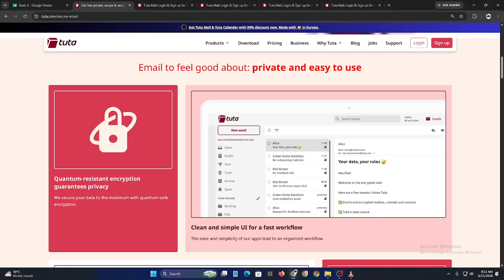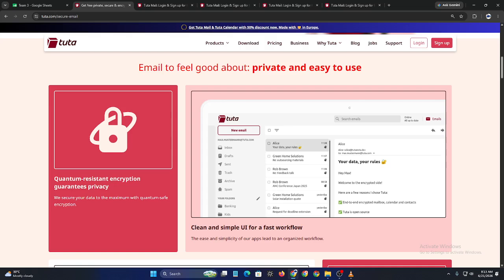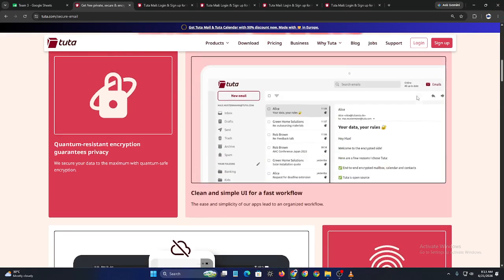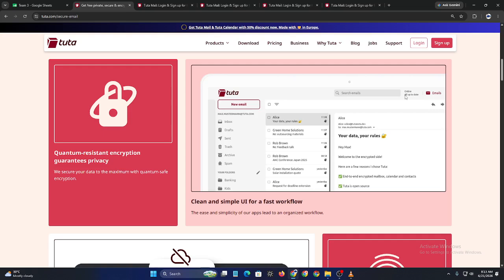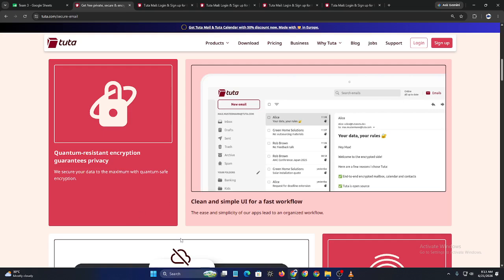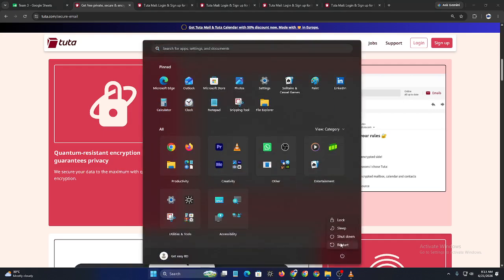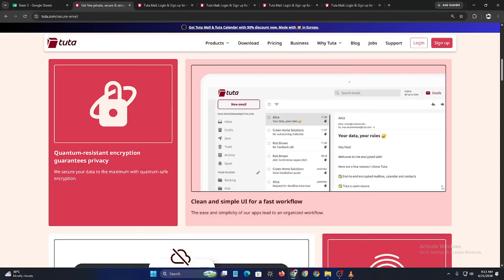How to Fix Tuta Mail App Not Opening Full Guide 2026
Learn how to fix the Tuta Mail app not opening with this complete 2026 guide. If your Tuta Mail app is crashing, stuck on loading, freezing at startup, or refusing to open on Android or iOS devices, this step-by-step tutorial will help you troubleshoot and resolve the issue. You'll learn how to restart your device, check app updates, clear cache and storage data, reinstall the app, verify system compatibility, and resolve background process conflicts. Follow this full guide to restore access to your secure email app and keep your communication running smoothly in 2026.